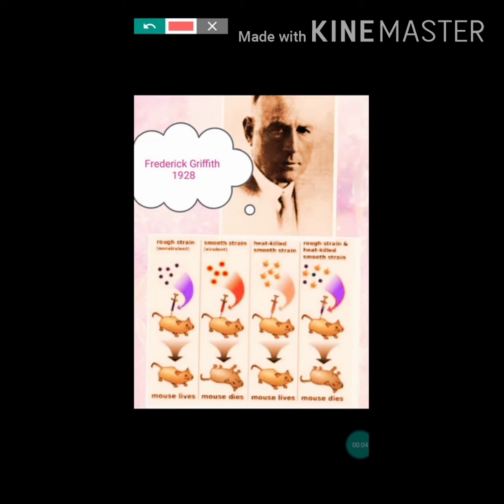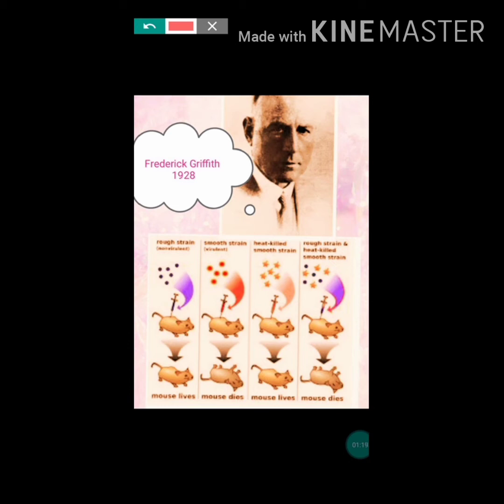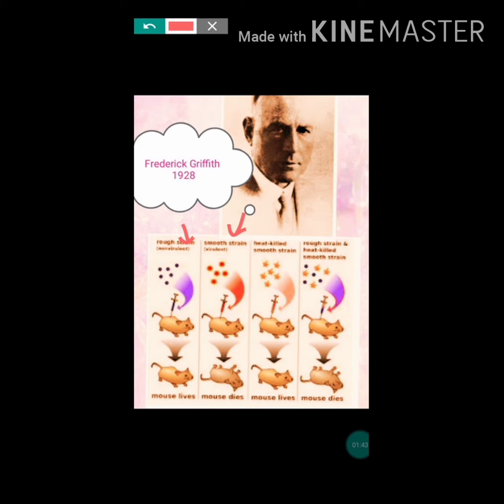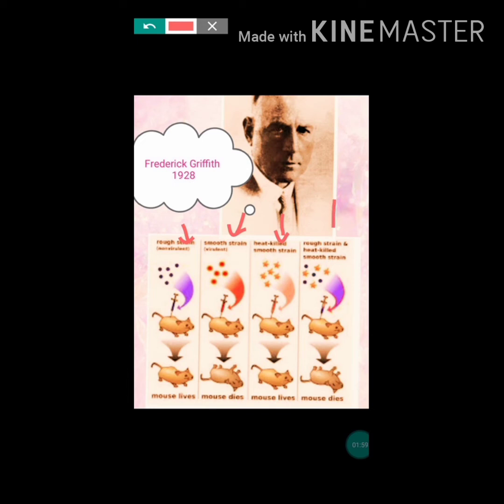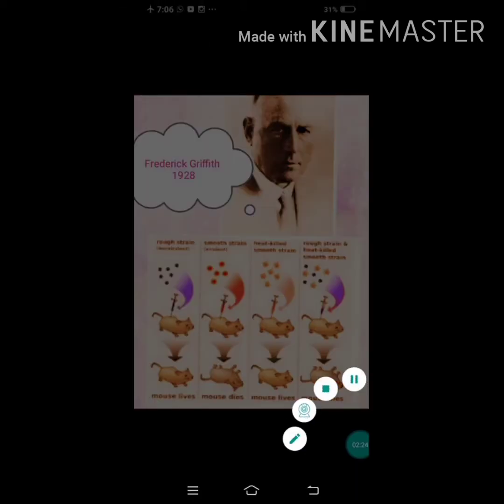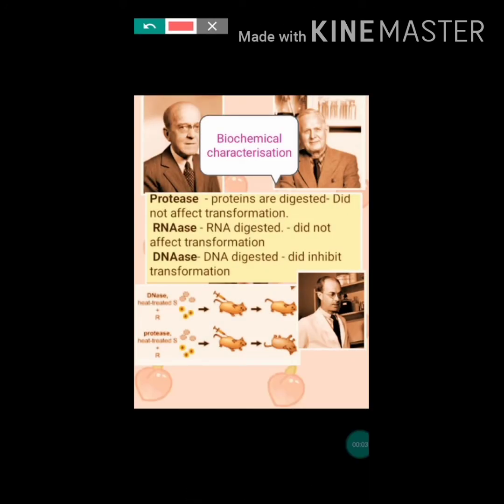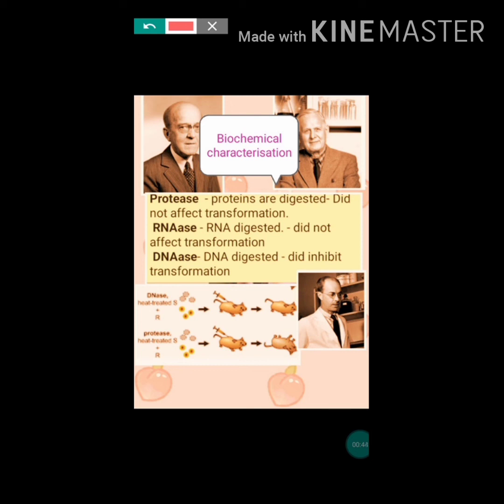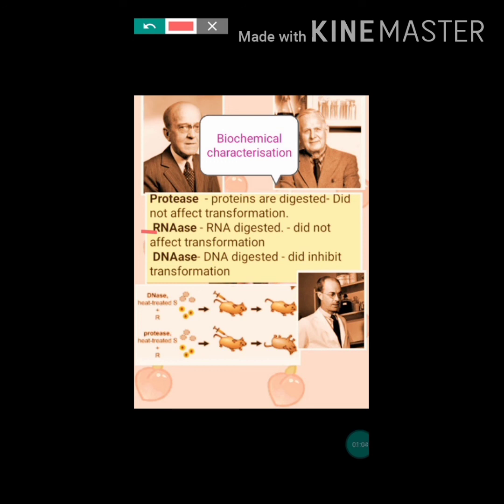Griffith's experiment......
Griffith's experiment .Transforming principle.
Biochemical charactetisation of transforming principle.